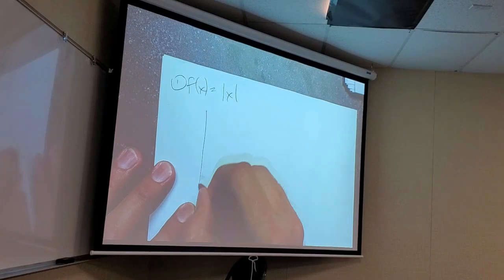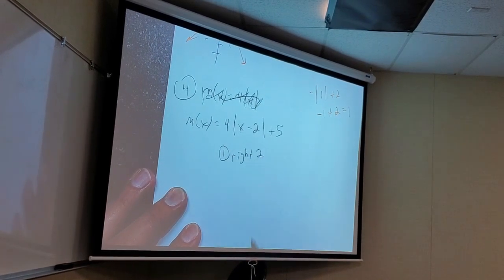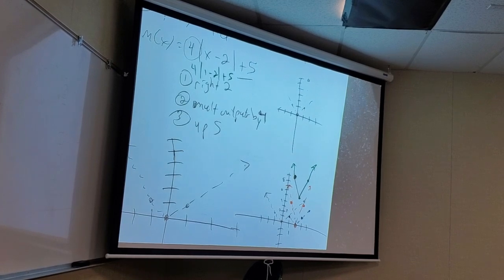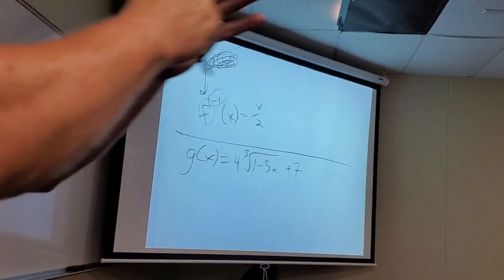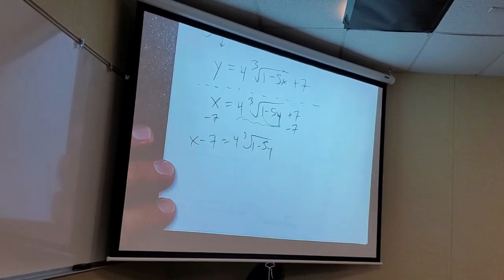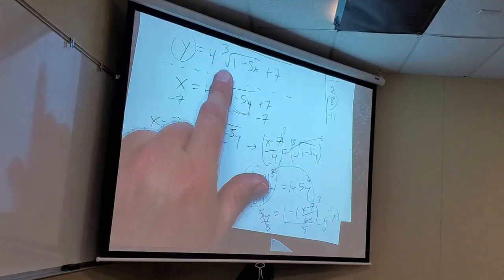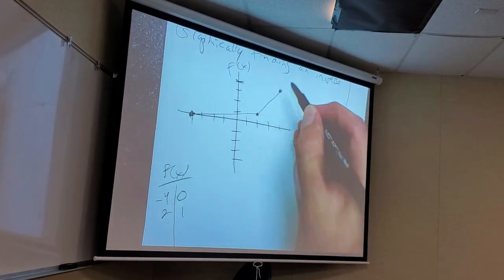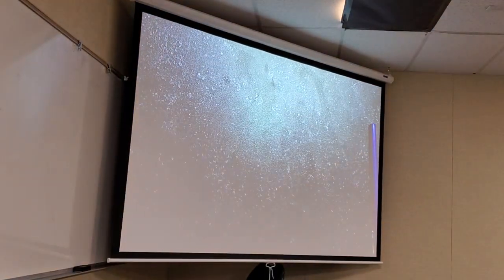Math 176, Sept 11 Lecture